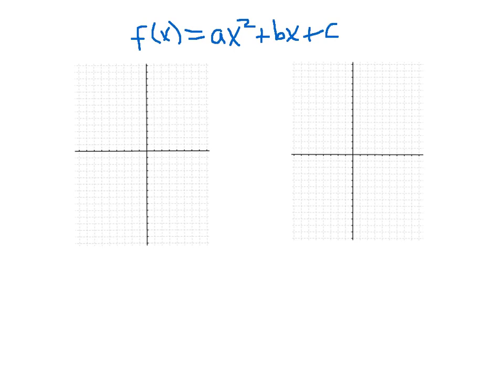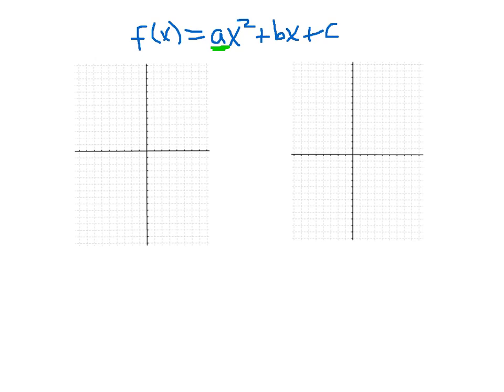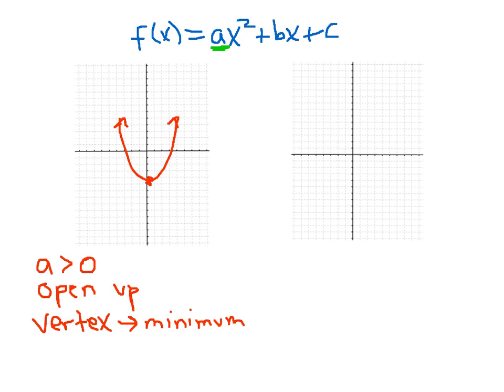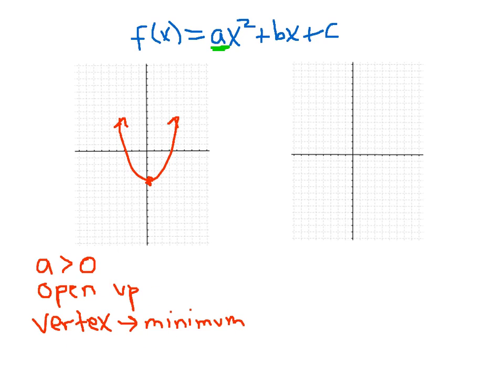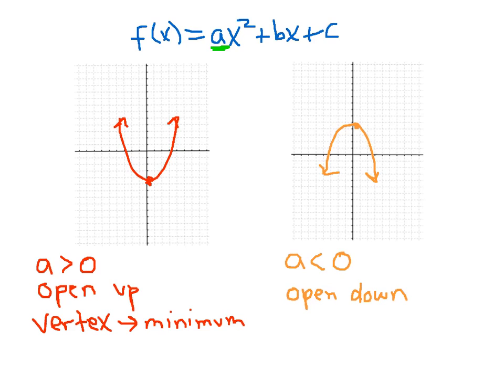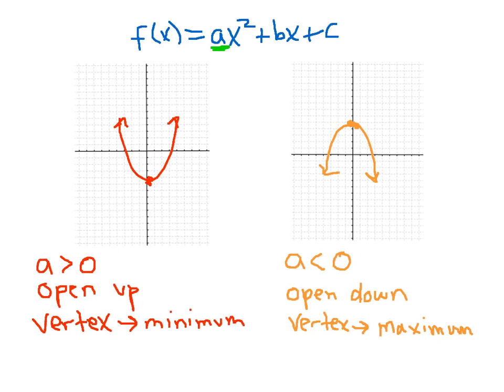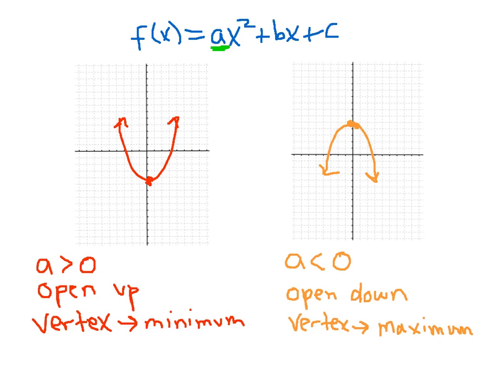Parabolas: Open up or down? Min or Max?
How can we determine if a parabola will open up or down?  When will a quadratic function have a minimum or maximum?